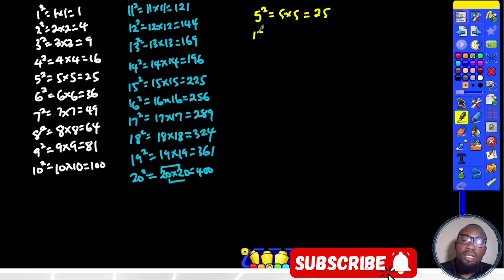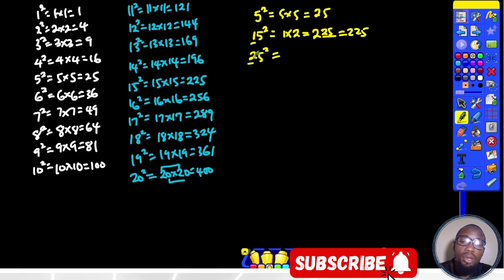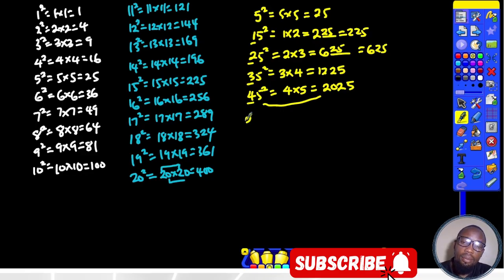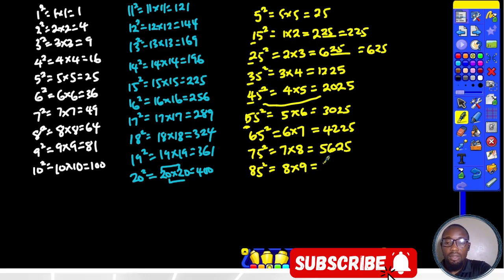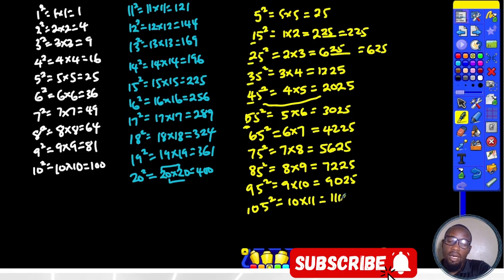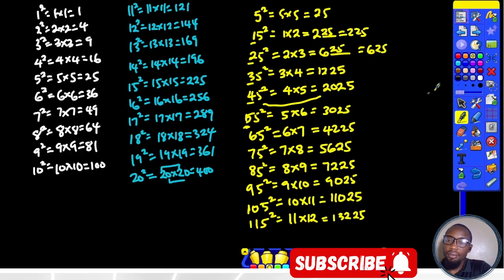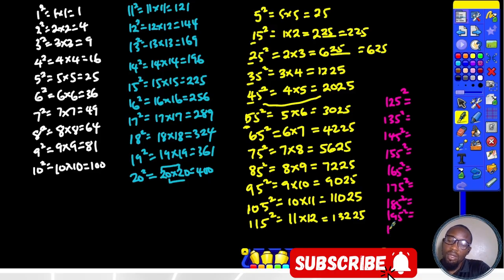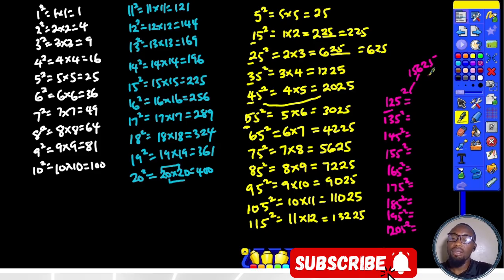Mathematics: Square of 2digit to 3digit Numbers ending in 5 Without Calculator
In this video , I will show you why you need to learn your square of numbers and the overall benefit in your daily work.